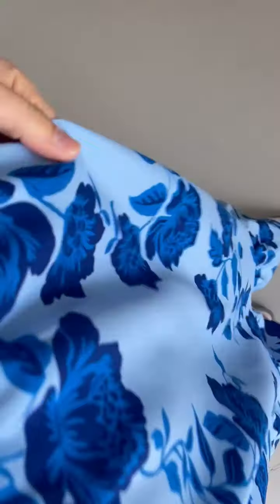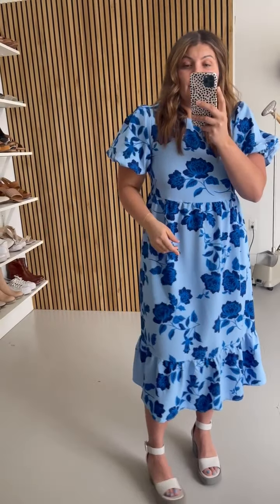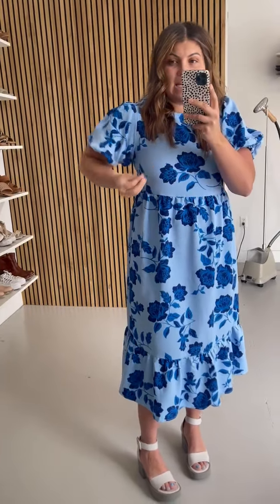The Tulane Tiered Midi Dress in Blue Floral